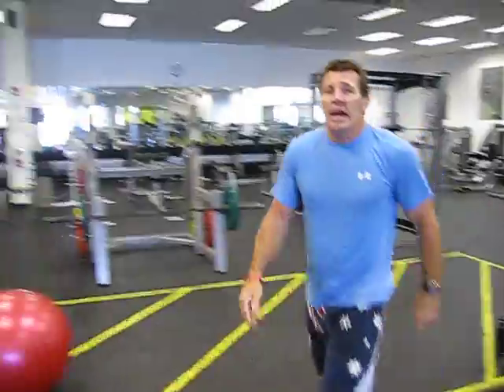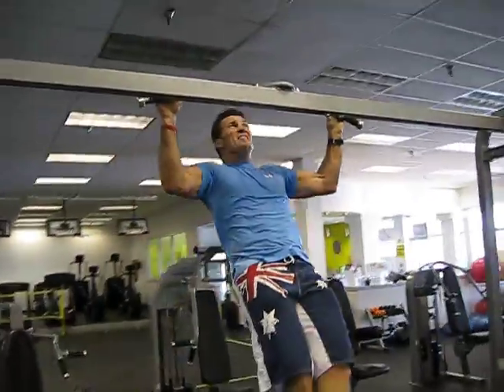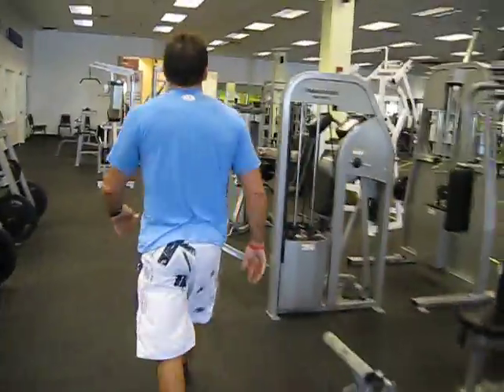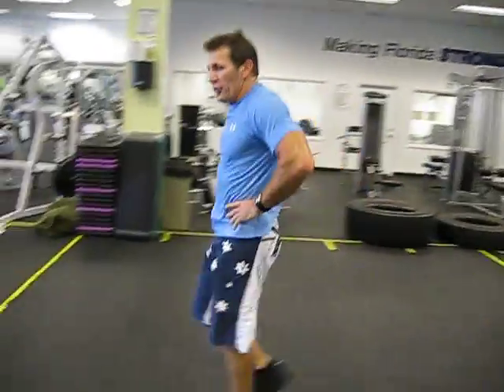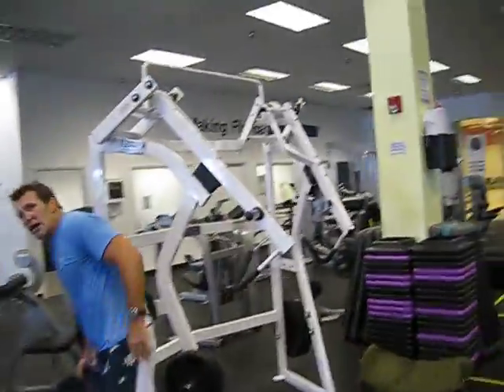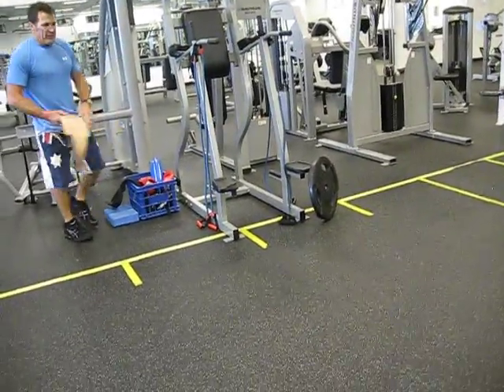Kevin Hastings Personal Fitness Trainer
Kevin Hastings: " I like to do a workout before giving it to my clients. I want to make sure it is a match for their specific goal. This is a workout put together for a new client that had very specific goals in mind. He's been with me for a little over a year now and we're still going 'strong'.